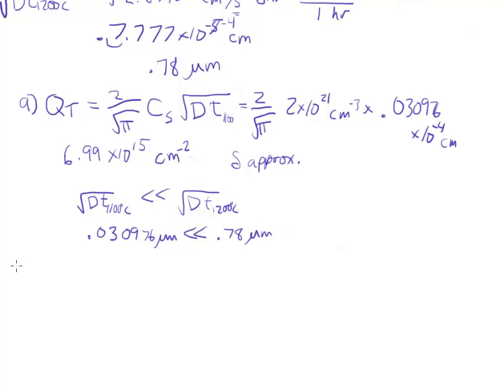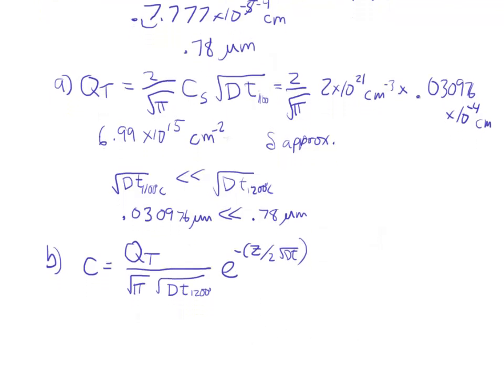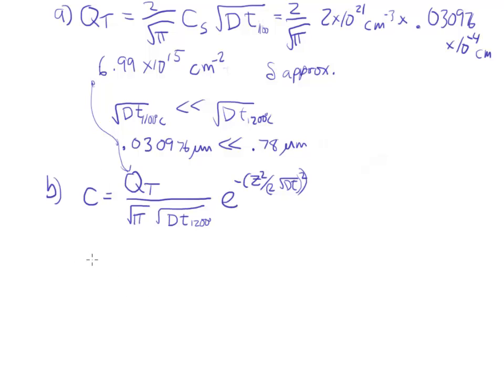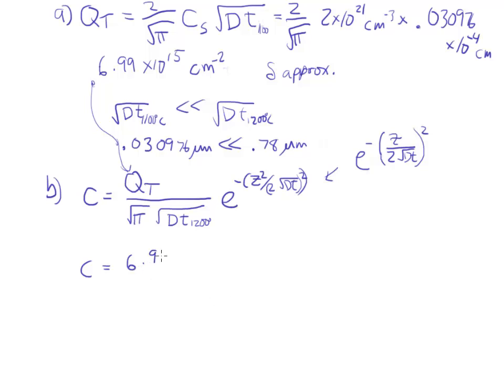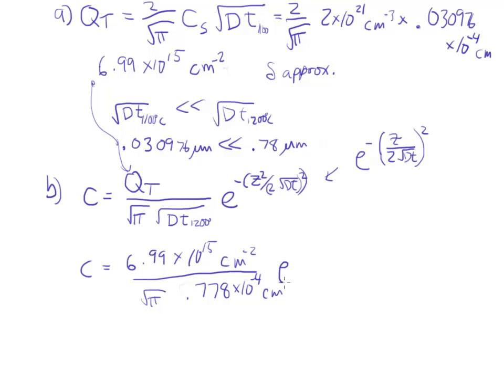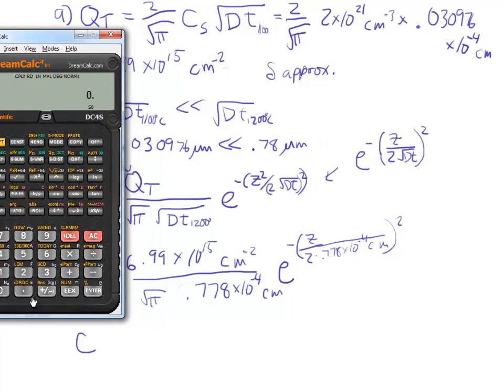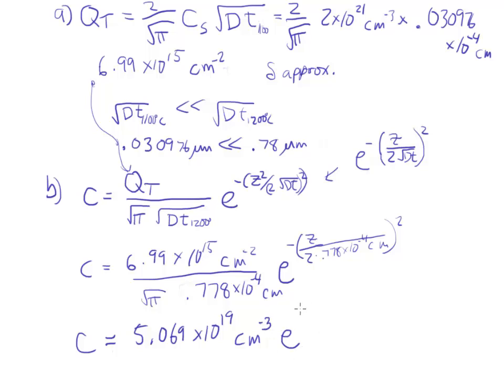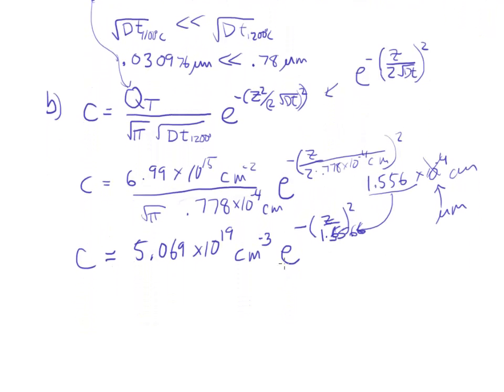Diffusion 3.2.b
Diffusion example problem from Fabrication Engineering at the Micro and Nanoscale by Stephen A. Campbell 3rd ed.  Example 3.2 part b.